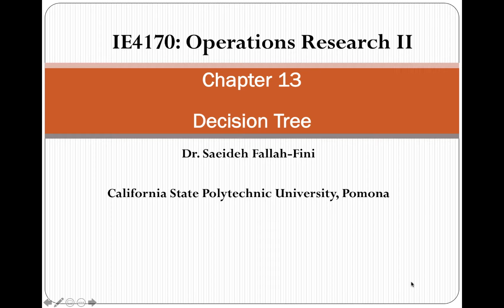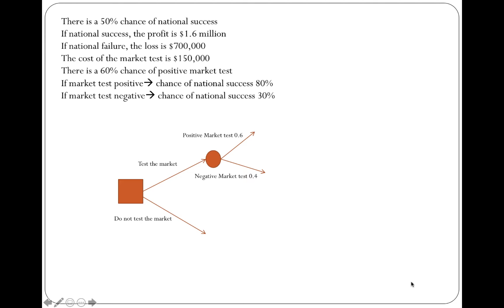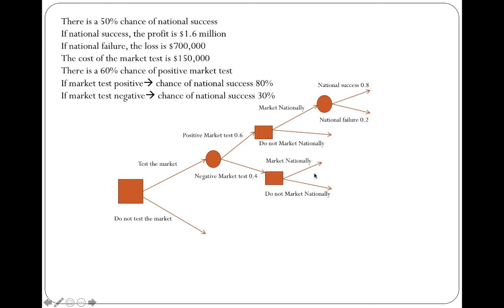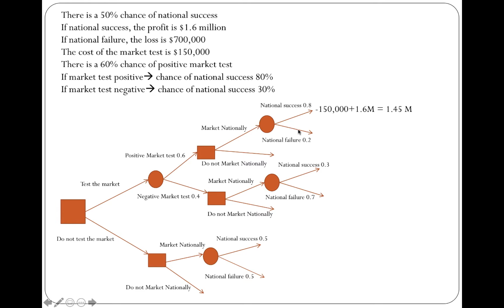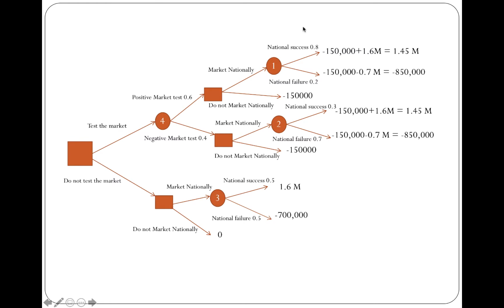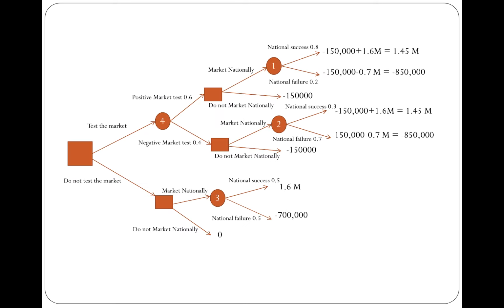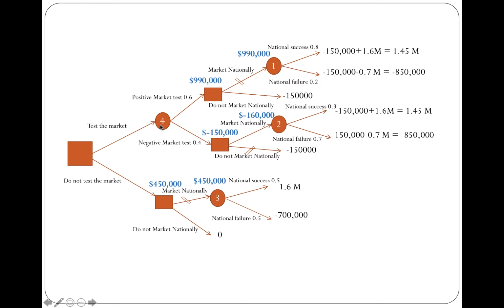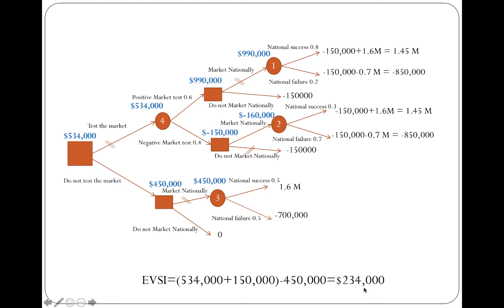Decision Tree Kroft Food Example